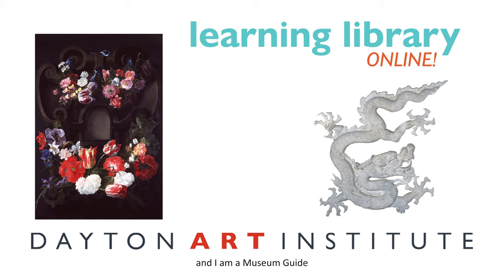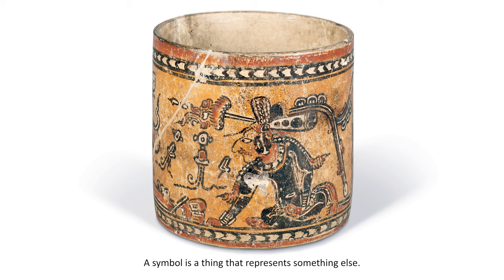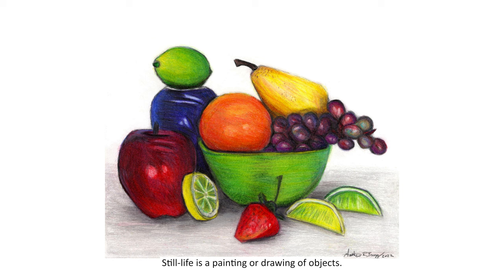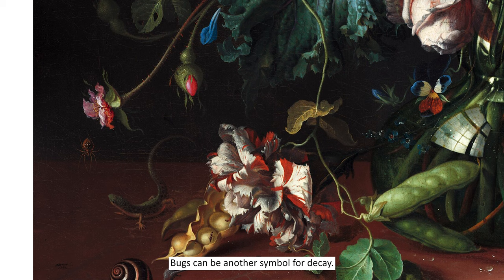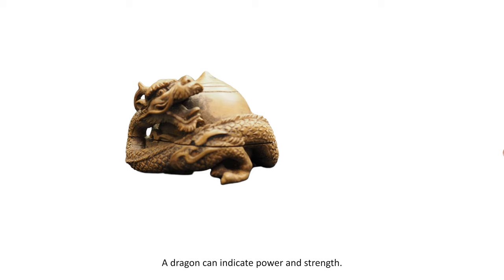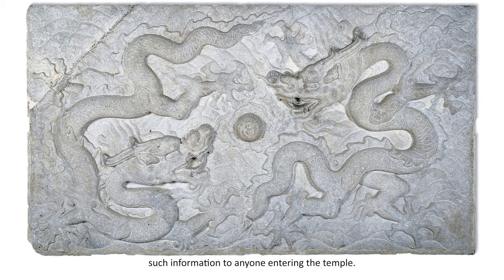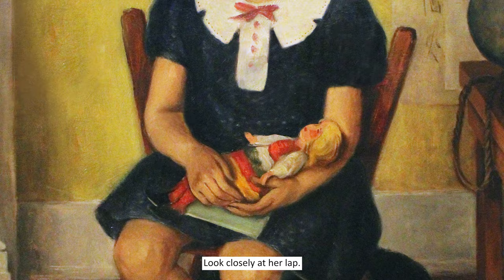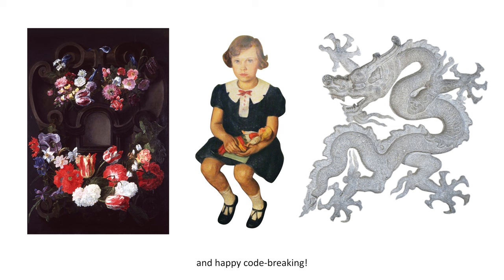Art Vids for Kids, April 2022: Symbols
Welcome back to Art Vids for Kids! In this DAI video series, we explore fascinating artworks together and learn new things. Introduce your entire family to works from the DAI collection in these interactive videos.

Have you ever looked at a work of art and wondered why it shows us certain things, and what those things might mean? In this video, we are going to look at several artworks and uncover what the artist is trying to tell us through their work. Basically, we will become codebreakers!

Featured Artworks:
Jan Fyt (Flemish, 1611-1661), Garland of Flowers, 1643, oil on oak panel. Gift of Pamela Price Houk, Harry Steele Price III, and Marlay Blackwood Price, in memory of their parents, Harry Steele Price, Jr. and Janet Smith Price, 2005.94

Artist unidentified (China, Ming Dynasty, 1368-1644), Relief with Design of Dragons, 15th century, marble. Gift of Mrs. Harrie G. Carnell, 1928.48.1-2

John M. King (American, 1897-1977), Kathryn, 1937, oil on canvas. Gift of Dr. and Mrs. R. K. Finley, 1945.55

Check out the Digital Resources page on our website for other great videos and DaytonArtAtHome activities for all ages

For the latest Dayton Art Institute updates, including current museum hours, go